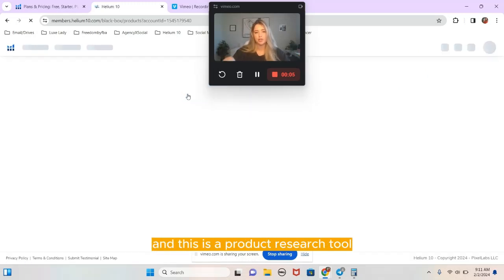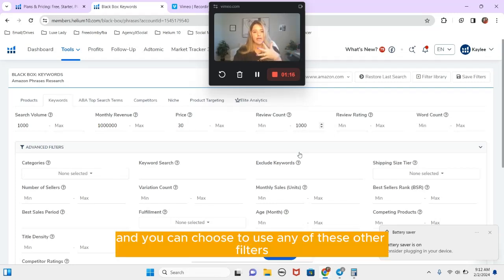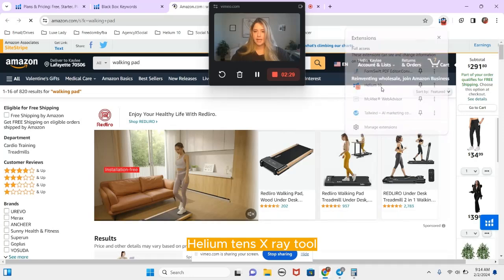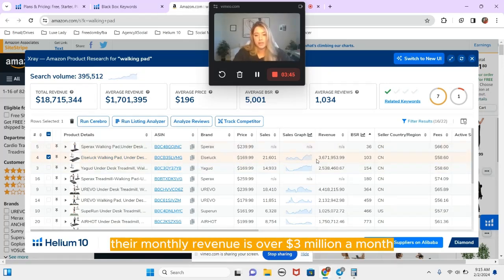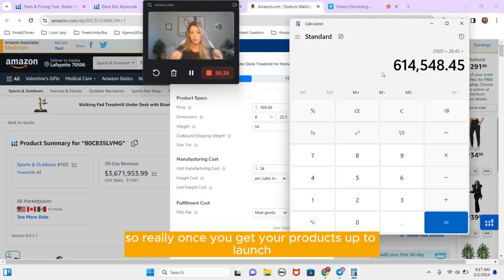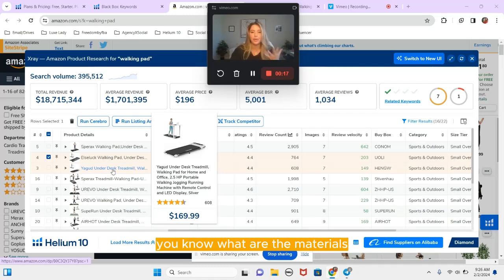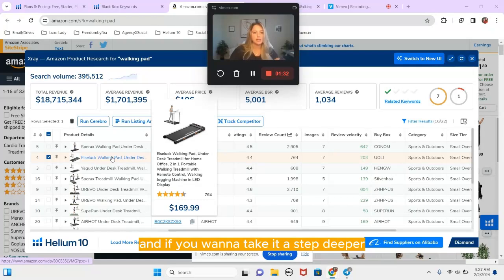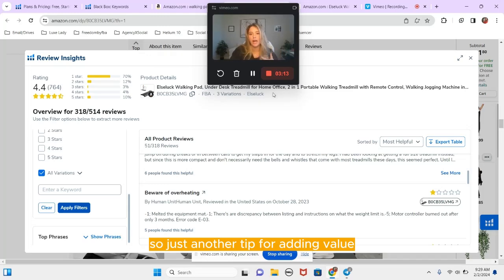Amazon Product Research: Find products to sell on Amazon that are making $1,000,000 a MONTH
Helium 10 product research: How to use Helium 10 to find high demand low competition products to sell on Amazon FBA Private Label in 2024! Amazon FBA product research doesn't have to be difficult!